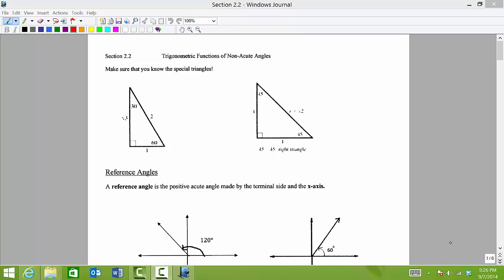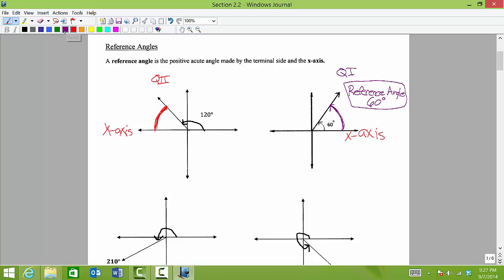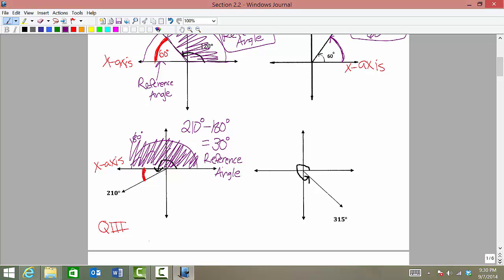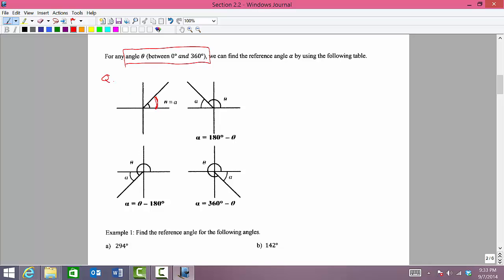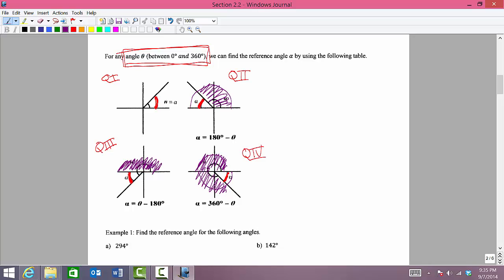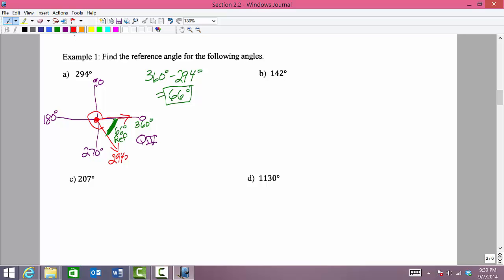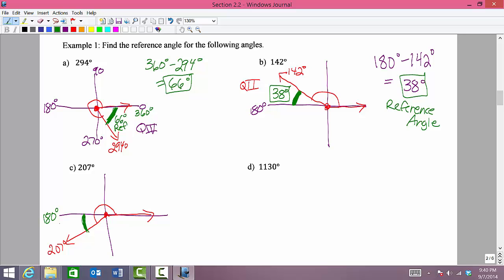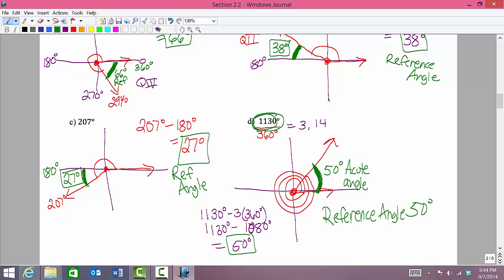MATH 1316 Section 2.2: Reference Angles